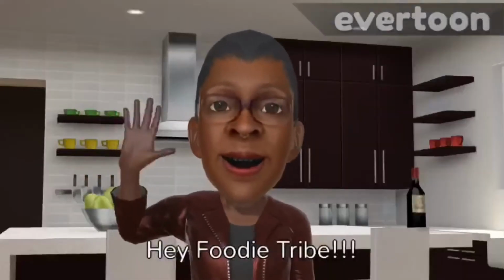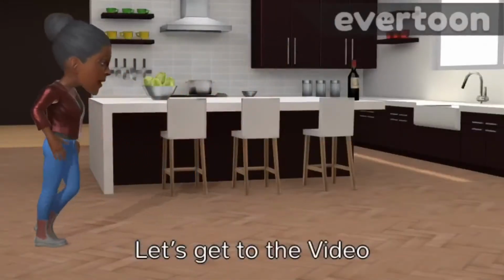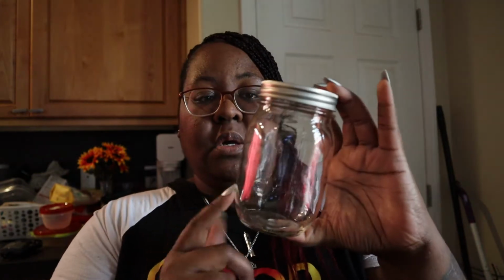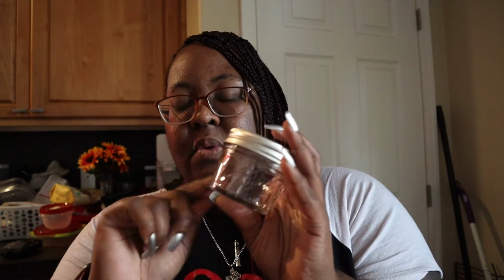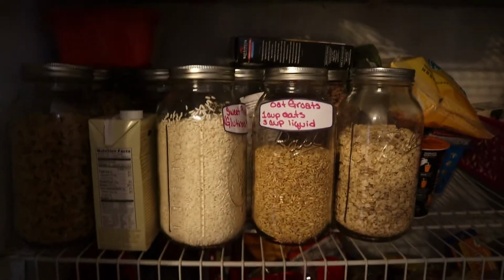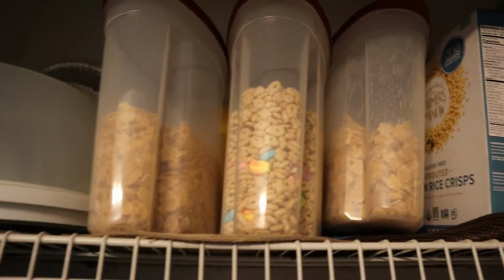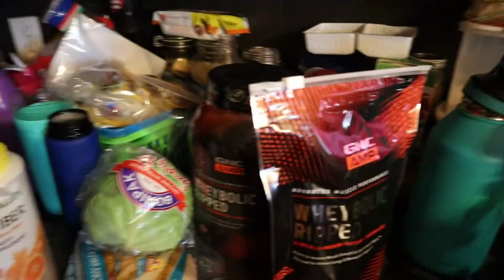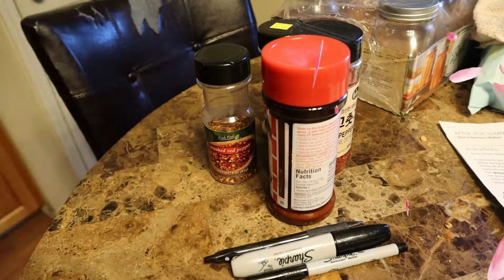Organizing Kitchen Spices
Keeping my spices organized in my kitchen has always been a problem since I have a plethora of them. I have tried different methods of keeping them organized, but at some point they all fail. Tried a new method with Mason Jars in hopes that this will solve my problem

Items mentioned in Video:

4 Oz Mason Jars
8 Oz Mason Jars
16 oz Mason Jars
32 oz Mason Jars
Rubbermaid Cereal Containers
Avery all-purpose White Labels

Equipment used to film and Edit:

Canon EOS M50
Wondershare Filmora9